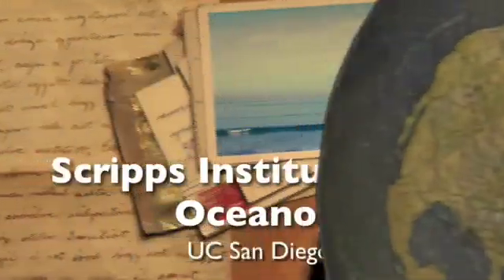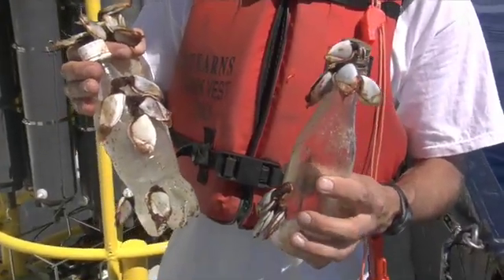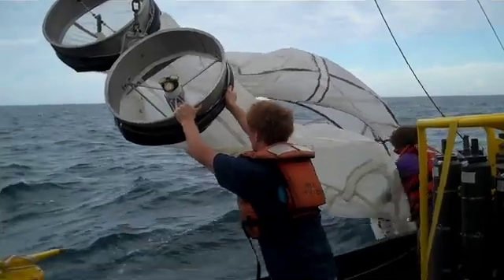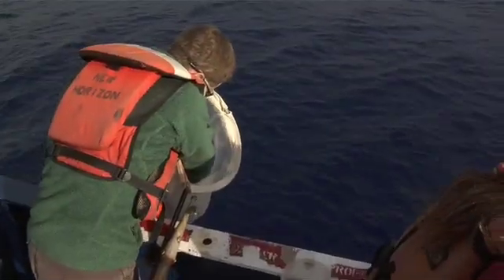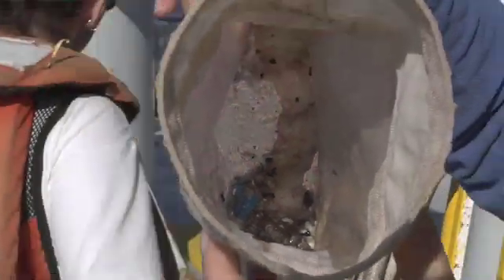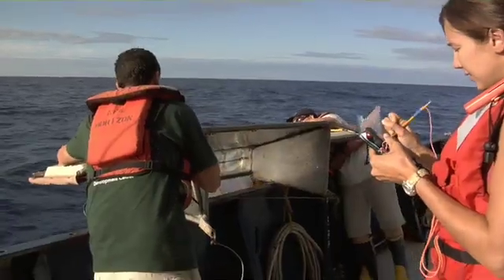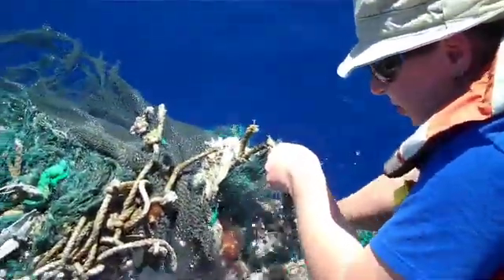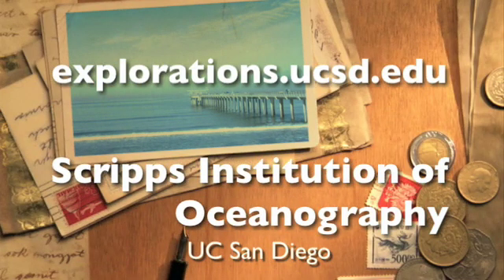Inside the Plastic Vortex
Last summer, minutes before leaving port on a voyage to the North Pacific Ocean Gyre, Chief Scientist Miriam Goldstein was frank about what might and might not be encountered during the expedition to a place that's become known as the "Great Pacific Garbage Patch." Goldstein made it clear to fellow scientists, cruise volunteers, and a few members of the news media that SEAPLEX would be an exploratory voyage.